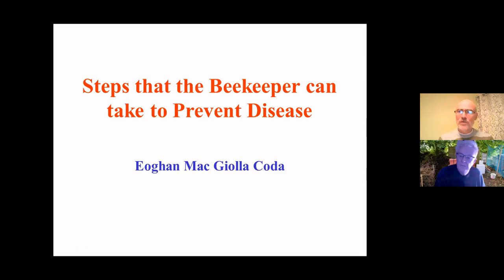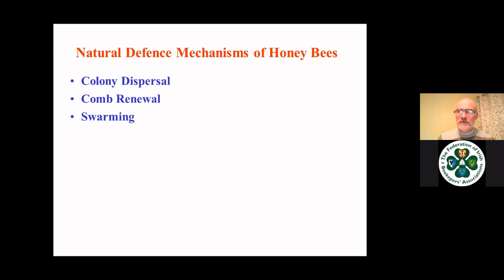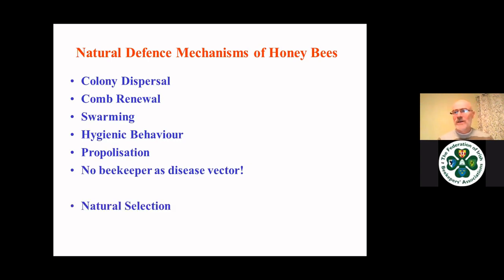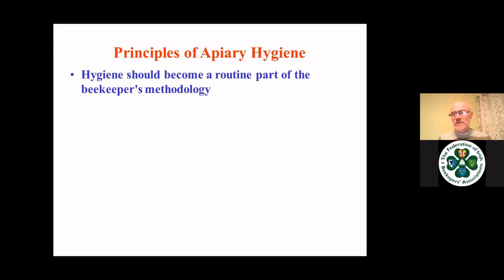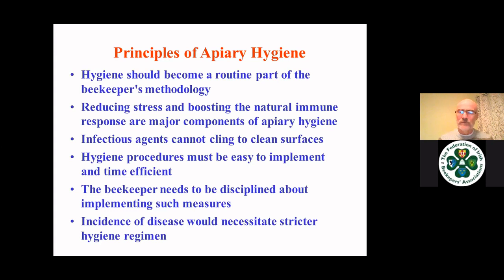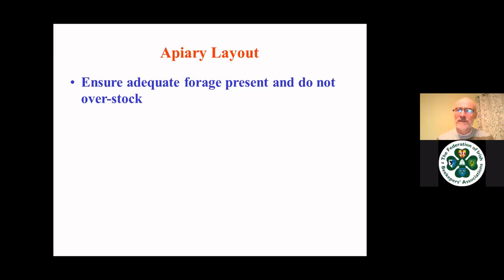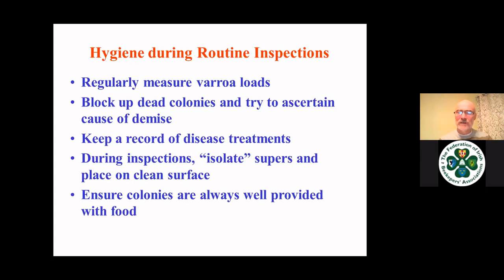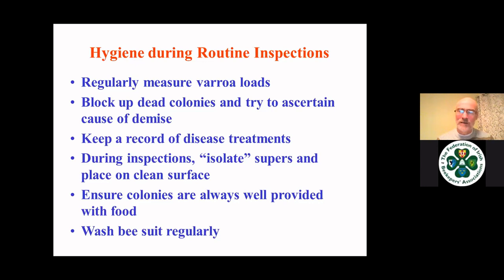Eoghan Mac Giolla Coda presents "Steps to Preventing Disease in your Bees"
In this video Eoghan explains what's needed to manage your apiaries, hives, and bees in order to minimise disease.